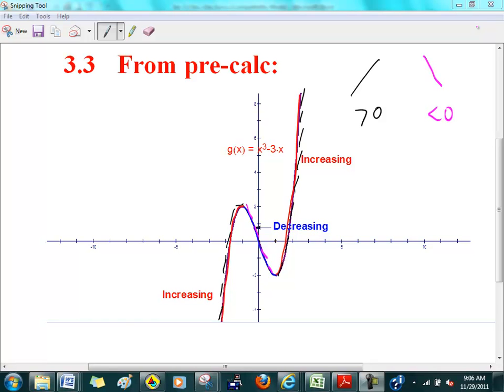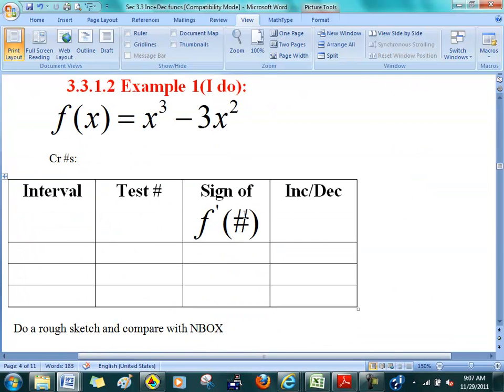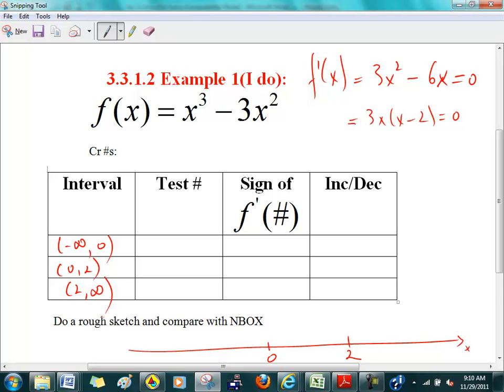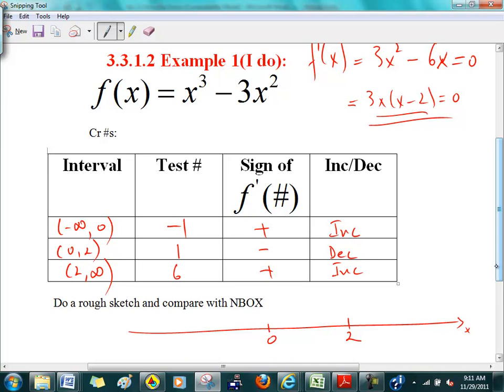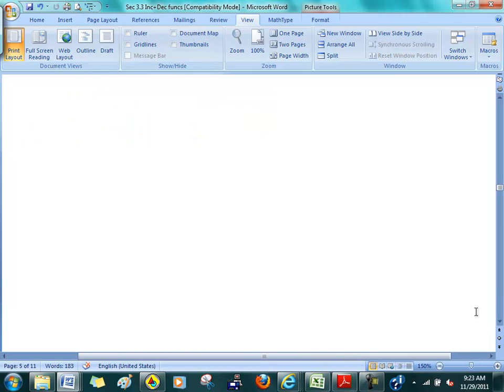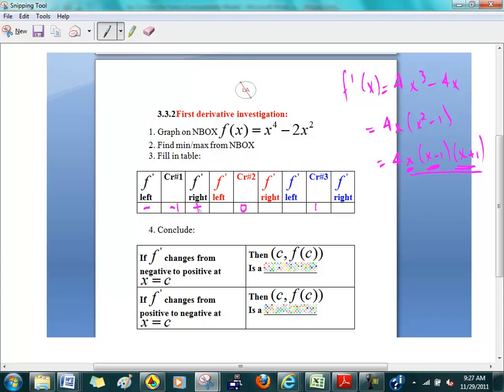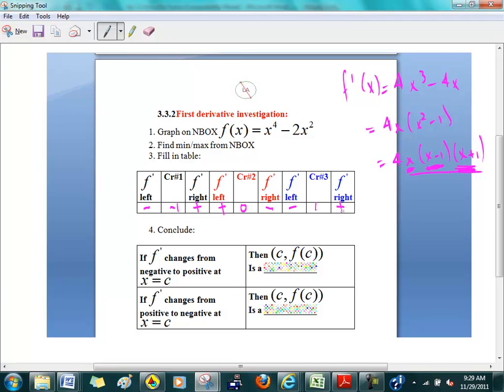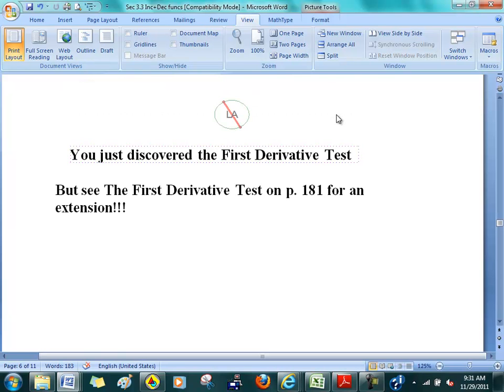3.3.1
inc-dec funcs , first derivative test